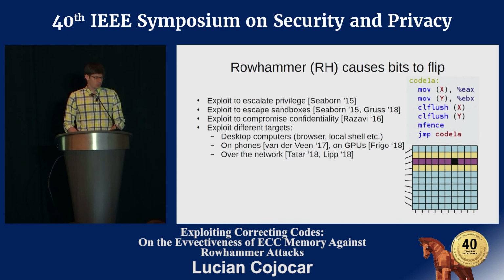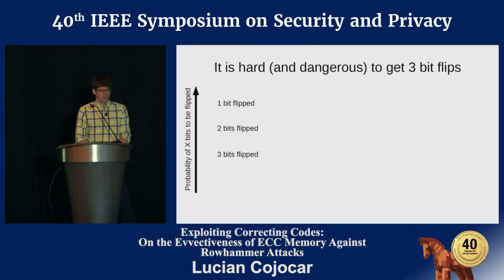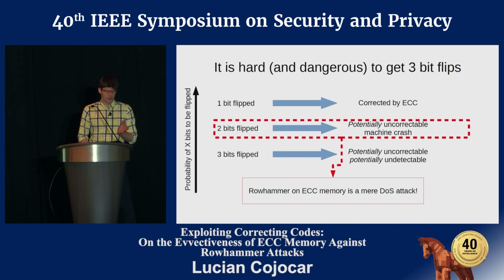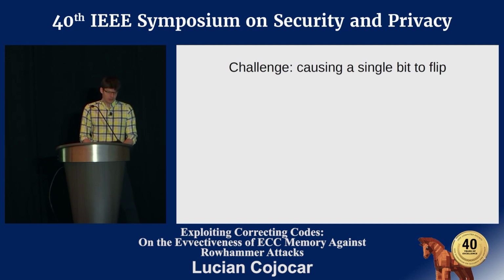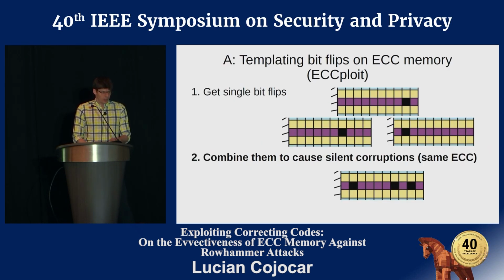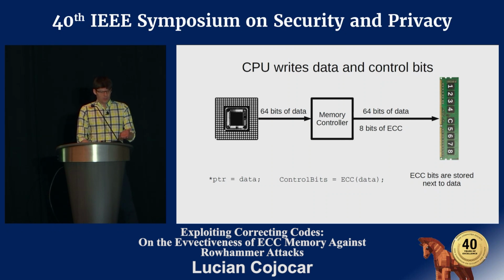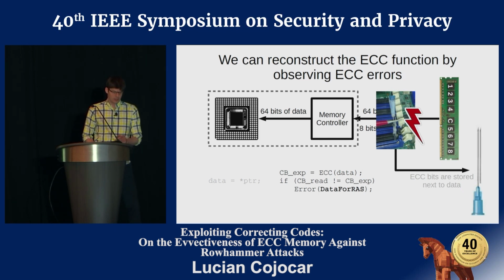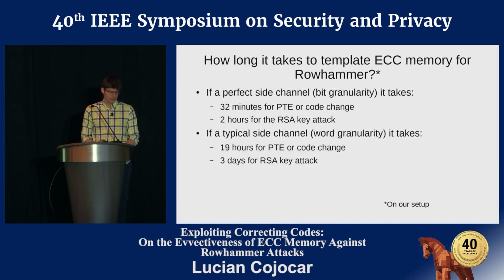Exploiting Correcting Codes On the Effectiveness of ECC Memory Against Rowhammer Attacks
Exploiting Correcting Codes On the Effectiveness of ECC Memory Against Rowhammer Attacks -  Lucian Cojocar
   2019 IEEE Symposium on Security & Privacy

Given the increasing impact of Rowhammer, and the dearth of adequate other hardware defenses, many in the security community have pinned their hopes on error-correcting code (ECC) memory as one of the few practical defenses against Rowhammer attacks. Specifically, the expectation is that the ECC algorithm will correct or detect any bits they manage to flip in memory in real-world settings. However, the extent to which ECC really protects against Rowhammer is an open research question, due to two key challenges. First, the details of the ECC implementations in commodity systems are not known. Second, existing Rowhammer exploitation techniques cannot yield reliable attacks in presence of ECC memory.
In this paper, we address both challenges and provide concrete evidence of the susceptibility of ECC memory to Rowhammer attacks. To address the first challenge, we describe a novel approach that combines a custom-made hardware probe, Rowhammer bit flips, and a cold boot attack to reverse engineer ECC functions on commodity AMD and Intel processors. To address the second challenge, we present ECCploit, a new Rowhammer attack based on composable, data-controlled bit flips and a novel side channel in the ECC memory controller. We show that, while ECC memory does reduce the attack surface for Rowhammer, ECCploit still allows an attacker to mount reliable Rowhammer attacks against vulnerable ECC memory on a variety of systems and
configurations. In addition, we show that, despite the non-trivial constraints imposed by ECC, ECCploit can still be powerful in practice and mimic the behavior of prior Rowhammer exploits.